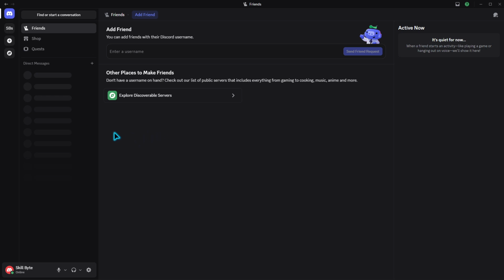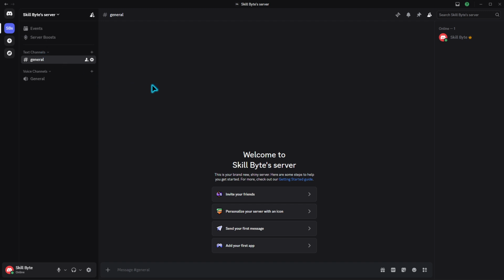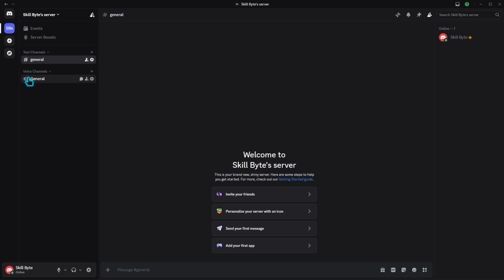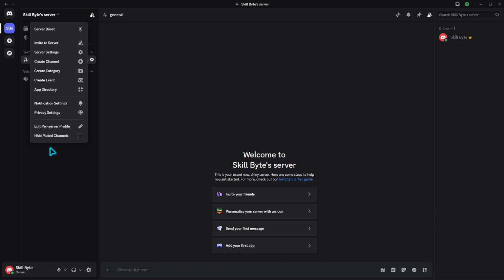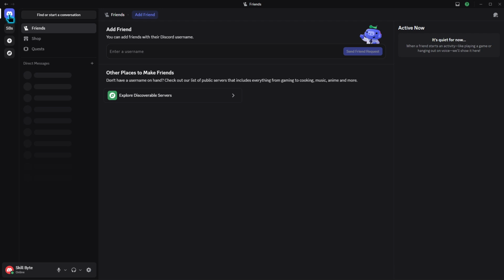How To Use Discord [2026 Guide]